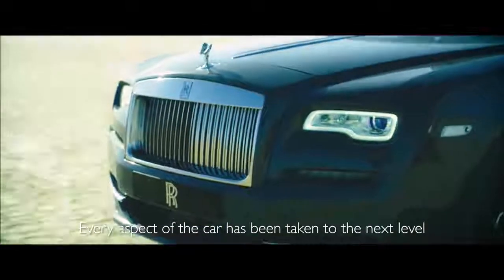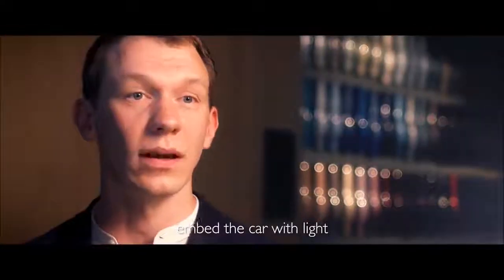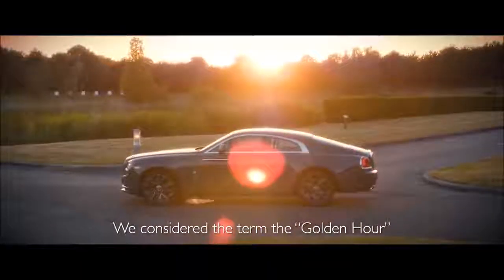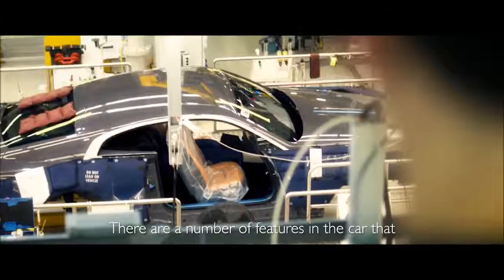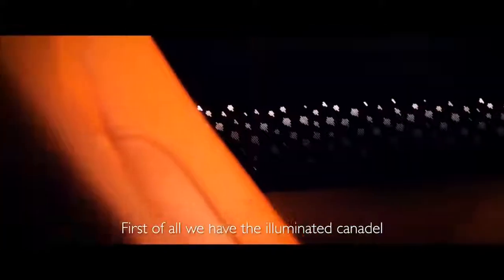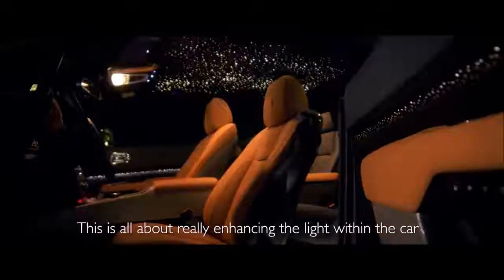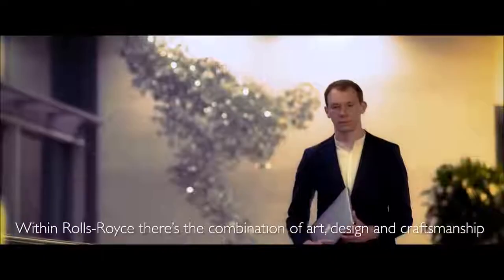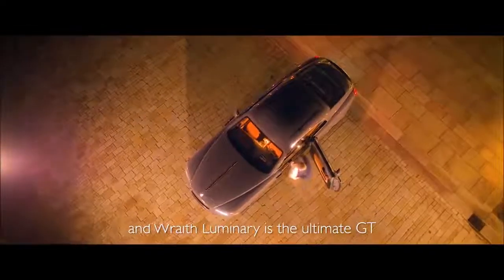2019 Worlds most luxurious car Rolls Royce Wraith Excellent interior Top gear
When Rolls-Royce Motor Cars came to update its Phantom family of models, the words of company co-founder Sir Henry Royce informed everything that designers, engineers and craftspeople set out to achieve: Take the best that exists and make it better. This historic cri de coeur came to represent the significant improvements made to the marque's pinnacle cars when launched in 2012, and continues to resontate strongly from the design studios to the assembly hall at the Home of Rolls-Royce at Goodwood today. But that was only part of Royce's famous quote. Take the best that exists and make it better: when it does not exist design it. These words informed the development of Rolls-Royce Wraith: nothing like it existed in the Rolls-Royce portfolio, nor the wider automotive world. The expression of when it does not exist, design it is steeped in Rolls-Royce heritage. It can be seen in the pioneering spirit and vehicles that defined the company in the early 20th century. Adventures that took place on land, sea and in the air, that once led Rolls-Royce to three consecutive world speed records. And of course there was the company's founding forefather, the Honourable Charles Rolls, a man whose appetite for adventure drove him to success in motor racing, ballooning and aviation. He became the first man in history to cross the English Channel and return without stopping in a powered aircraft, an achievement that earned him the highest praise of King George V. Luxurious interior Rolls-Royce Wraith's coach doors open to present an inviting, harmonious interior space - one with every possible comfort, delivered in a thoroughly modern way. The eye is immediately drawn to the contemporary panelling that elegantly adorns the inside of the doors and sweeps round the entire lower space. Finished in either wood or leather, the effect draws the eye quickly around the cabin, similar in dynamic effect to the clean fastback style of the exterior. Canadel Panelling Wraith's mellow interior is the perfect space to present the debut of a very special new wood treatment , Canadel Panelling, a beautiful open grain wood. Tactile and with a light satin finish that retains the material's natural texture, this crafted wood contributes to the cabin's warm, contemporary ambiance, evoking the interior feel of a fine, super-luxury yacht. In this wood configuration, the car stands as a testament to the skills of craftspeople in the wood shop at the home of Rolls-Royce in Goodwood, England. Every detail has been carefully considered; the veneer gently curved to hug the contours of the doors, delighting the eye as well as increasing space for occupants. In orientation the grain is angled at 55 degrees increasing dynamic flow through the interior. Echoing the wood craftsmanship of its pinnacle stable mate Phantom, Canadel Panelling is bookmatched throughout, creating a perfect mirror image through the centre console and featuring a contemporary chevron pattern that runs through the centre of the car, adding to the sense of cutting edge dynamic. Dynamism... and delicacy The dynamic theme is reinforced when viewed from the driver's seat. Black chrome dials are framed by a black horseshoe sweep. Blood orange tips to gauge indicators pay homage to the marque's aviation heritage whilst the steering-wheel is thicker rimmed to build dynamic intent. Detailed with a delicate subtlety, the interior complements Wraith's dramatic exterior aesthetic. Four individual seats cosset driver and occupants ensuring the most involving Rolls-Royce driving experience ever, whilst never compromising on pinnacle standards of comfort and contemporary elegance. Touches like the chrome bullet tips to recessed piping on the seat panels further enhances the sense of a vehicle tailored for performance. The finest Phantom-grade natural grain leather adds to the luxury, its tactility unequalled in the motor industry. Detailing to armrests and panniers reinforce the opulence, inspired in their design by fine saddle-making. Light from darkness The Rolls-Royce principle of effortlessness has informed designers' thinking throughout. Perfectly appointed storage compartments for two iPads add convenience for rear seat passengers, whilst automatic door closing buttons located behind the a-pillar aid those in the front. Warm and serene, Wraith's interior lighting bathes occupants in gentle light. Beyond this, additional ambient lighting comes on request - courtesy of reading lights above c-pillars and waterfall roof lights that deliver increased but unobtrusive illumination with a hint of Art Deco influence.brings you the best quality videos on various trending topics. We connect with bright and curious minds who wants to know more about the world around us. We upload videos twice a week !
Please